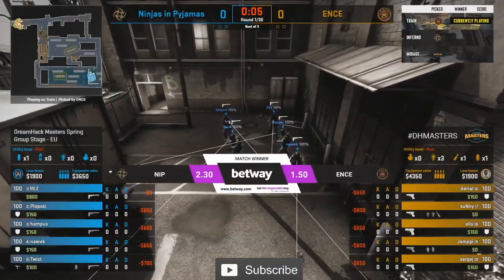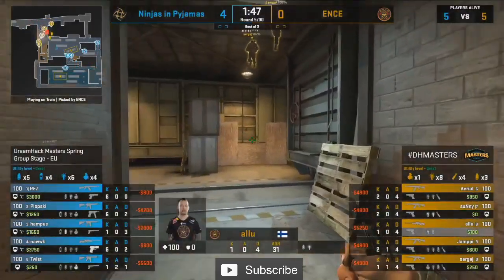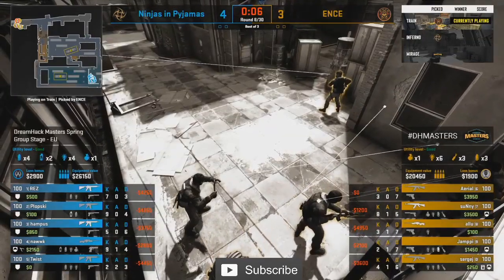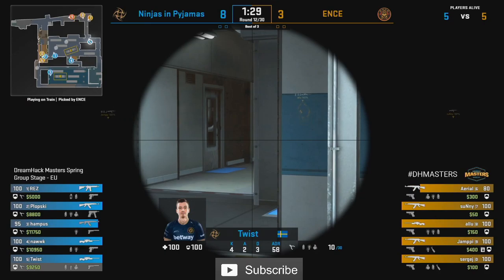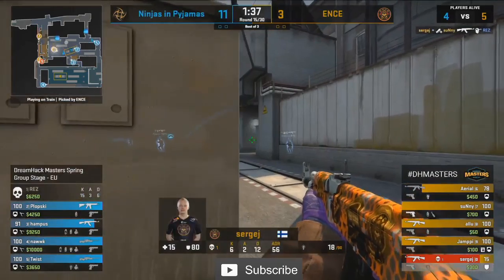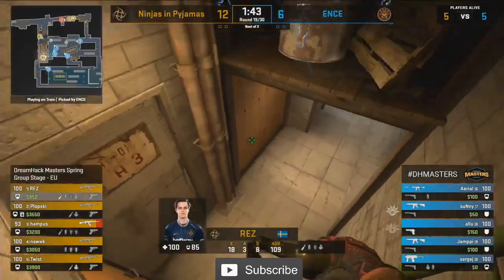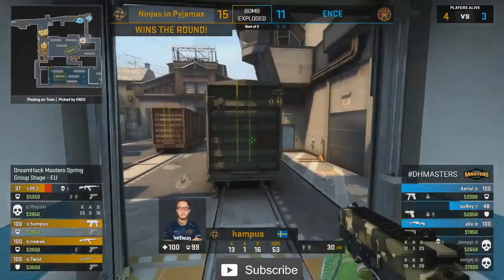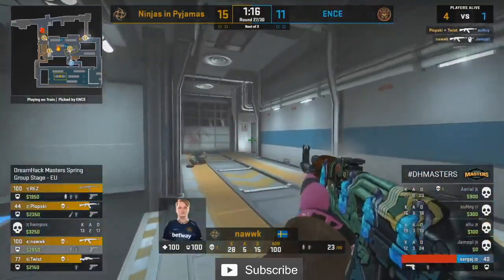CS:GO :- NiP vs ENCE - DreamHack Masters Spring [ Train ] Map 1